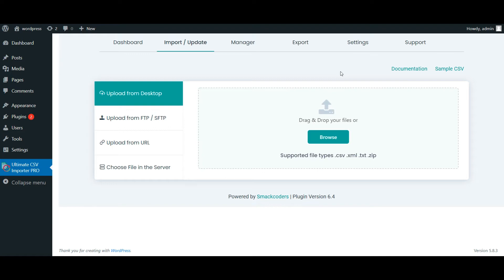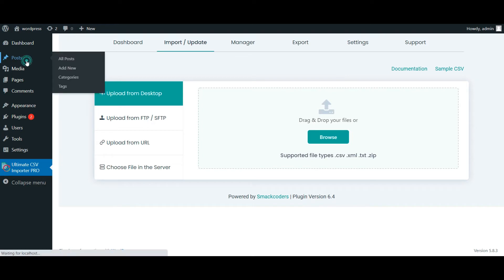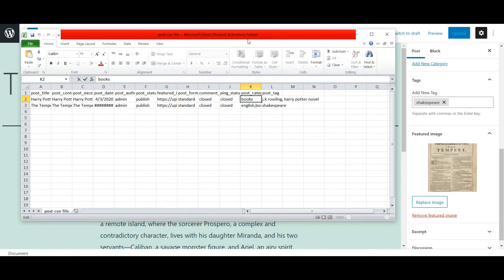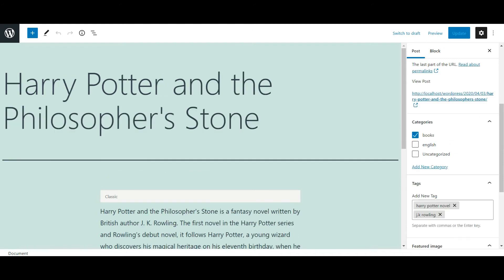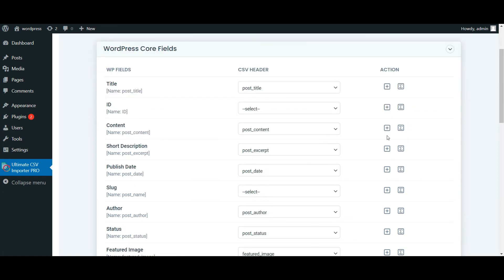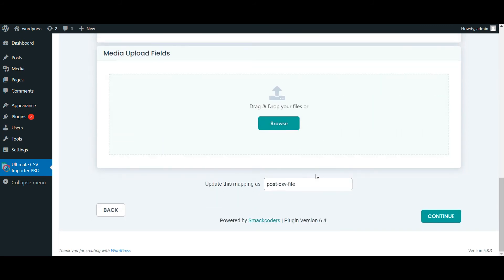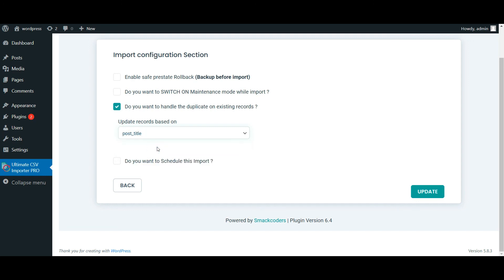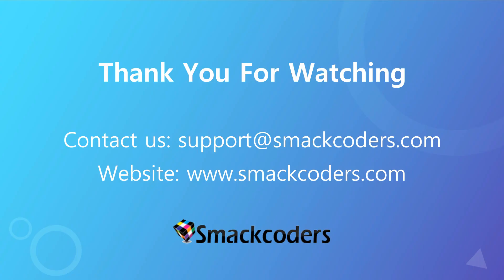How to update data In WordPress - CSV Importer Pro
Tired of updating WordPress posts one by one? Learn how to bulk update your WordPress data using a CSV file with the WP Ultimate CSV Importer Pro plugin. Save time and avoid manual edits!

Whether you're a WordPress site owner, WooCommerce store admin, or content manager, this tutorial shows how to seamlessly update posts, categories, featured images, and more in just a few clicks. Instead of editing each item individually, you’ll use our Pro plugin to update content in bulk using a formatted CSV file — without losing any data.

✅ In this tutorial, you’ll learn:
🔸How to update posts using Post Title, Post ID, or Post Slug as identifiers
🔸Editing post categories and featured images via CSV
🔸Proper mapping of CSV headers to WordPress fields
🔸Using the duplicate handler for safe updates
🔸Viewing update logs to confirm changes
🔸How to use the existing templates for faster updates

00:00 Introduction
00:42 Preparing the CSV File
01:53 Uploading Updated CSV in WP Dashboard
02:57 Field Mapping and Template Selection
04:03 Handling Duplicate Records and Final Update
04:53 Viewing Updated Content and Logs

📢 Call-to-Action
Ready to simplify your content updates?
➡️ Try the WP Ultimate CSV Importer Pro now and experience bulk content management.